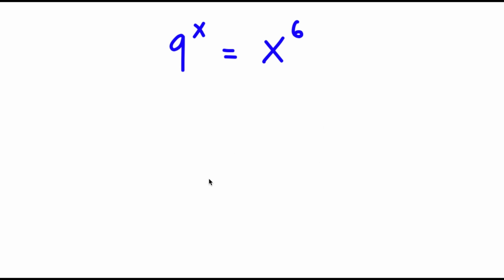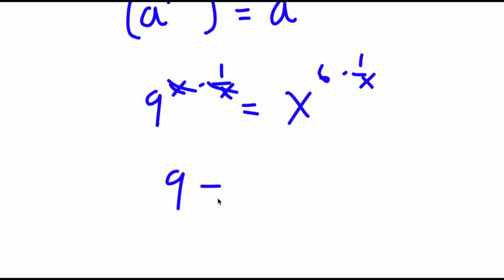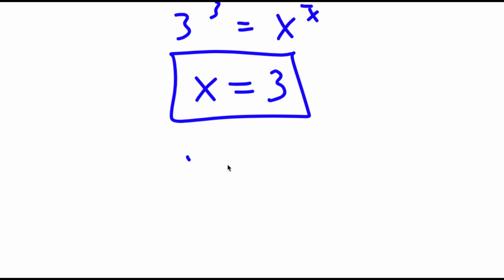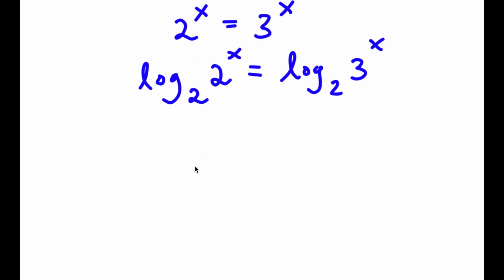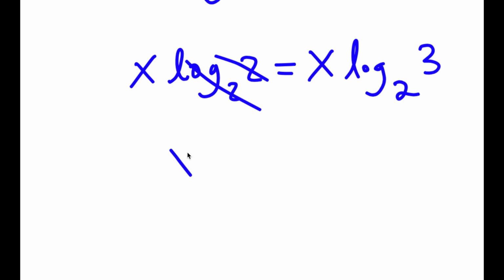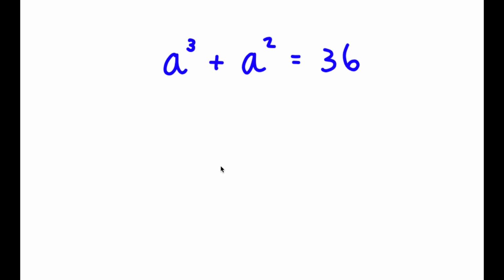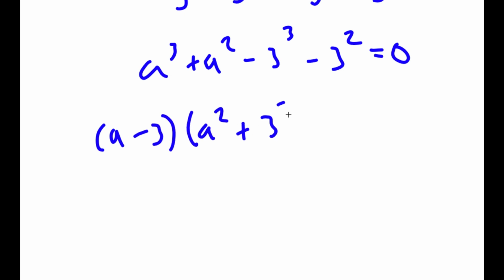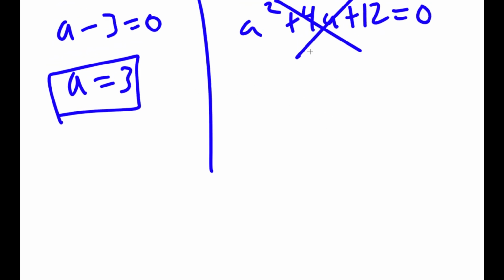A Simple Problem Thats Not So Simple | A Nice Exponential Equation